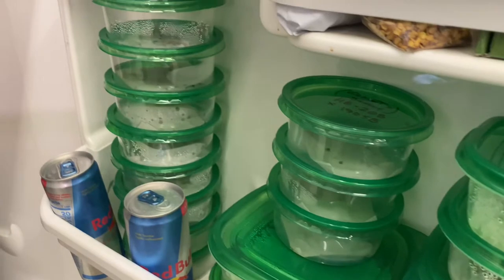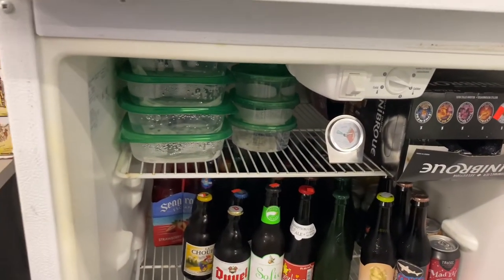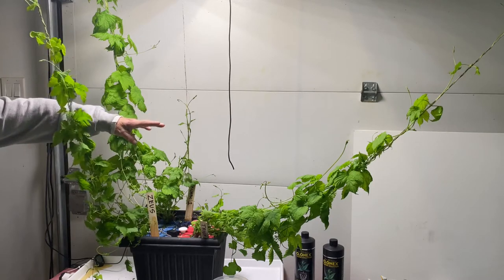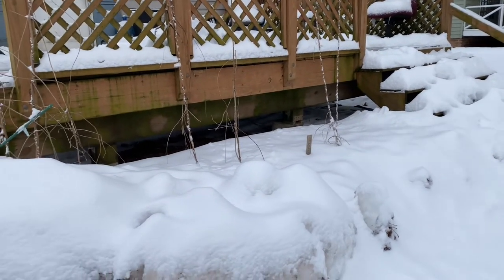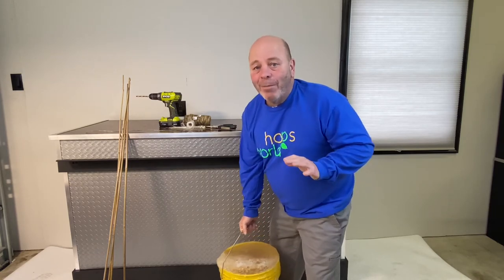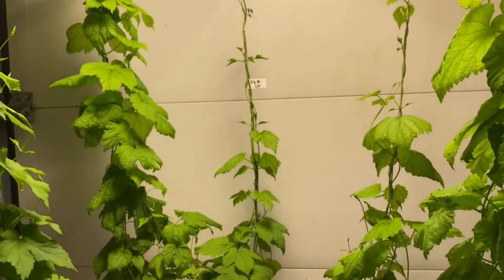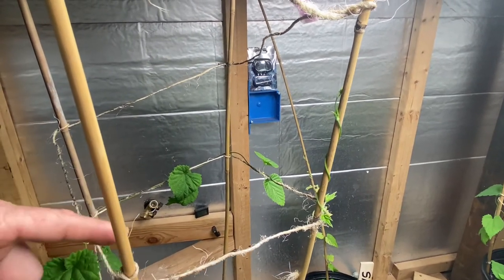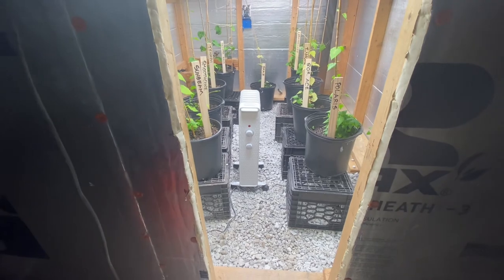OUR AEROPONIC HOPS ARE KICKING A** ! HOPS WORLD VLOG 5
This week we check the fungus growing on our hops seeds 😵😵😵

We also visit our male yard with 3 feet of snow plowed over our neo-Mexican plant.
Then we check on our gals at our female yard.
It is solid ice there now and colddd !!!

We check on our Triumph twins in our aeroponic setup. It is apparent that we need to put more strings as the plants are kicking a**.  We do just that and check back in a few days later.  Wow!   Wait til next week as we will have to change the setup completely!!

We check in with the dungeon and with our plant that we trained last week in the growroom. We retrained her and then finished with a cool clip of our growroom plants !   They are finally adjusting and starting to kick a** too!   Just wait !!

The plants are growing and the vlogs will get more exciting !